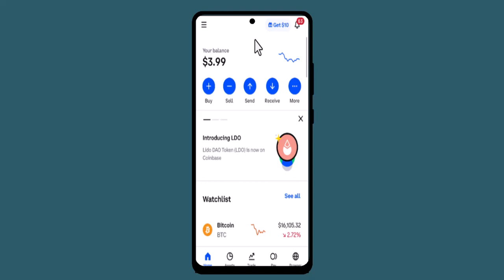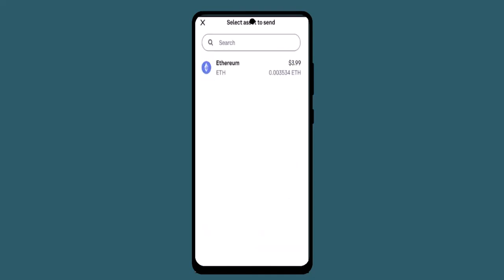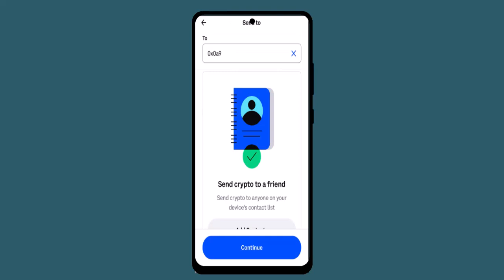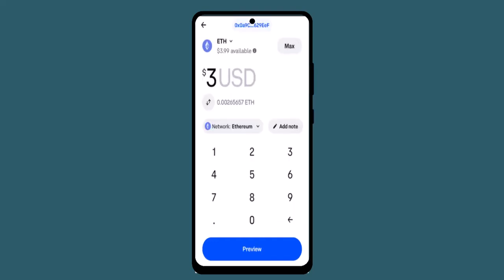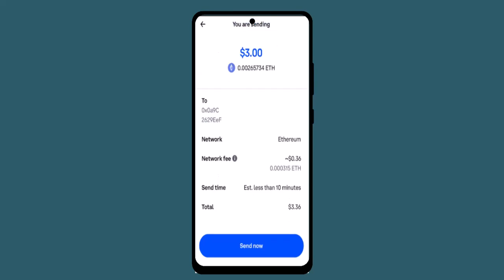How To Sell On Coinbase !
This Video Is based on How you can Sell On Coinbase.

Chapters / Timestamps
0:00 Introd
0:13 Sell On Coinbase
1:12 Outro